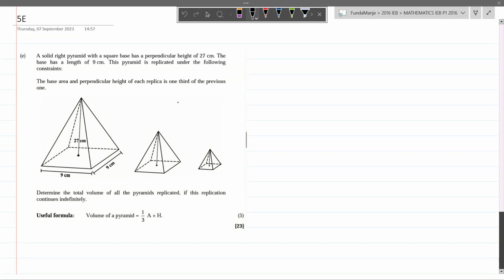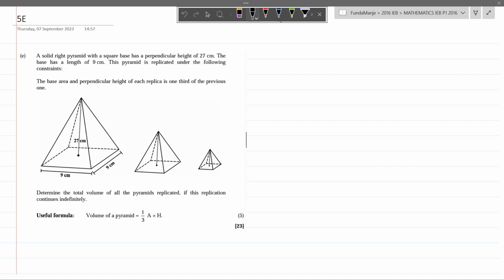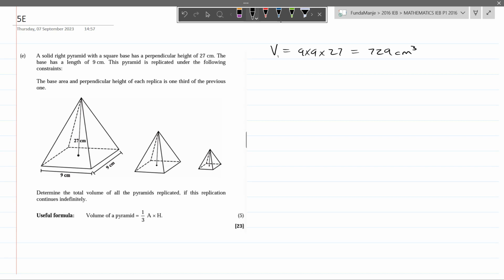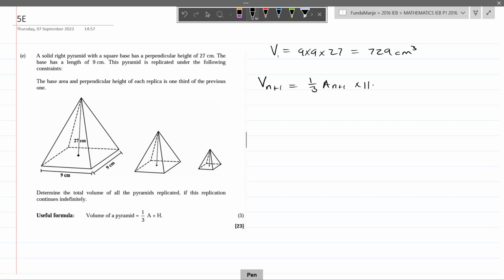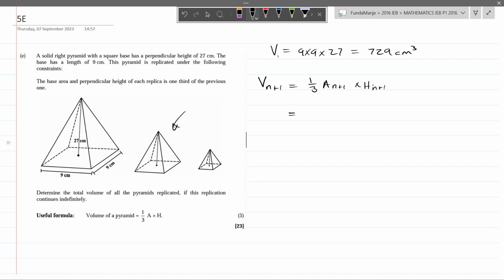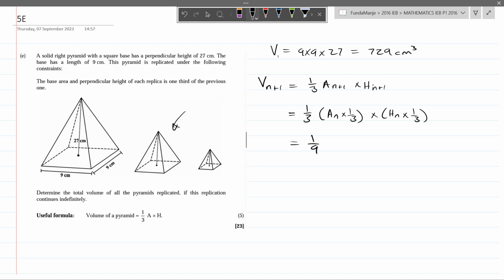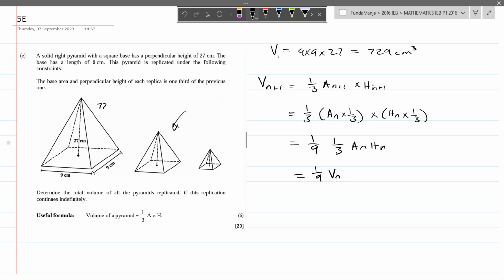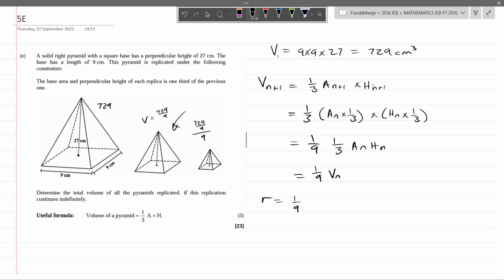Question 5 (e) Paper One 2016 - (IEB) Mathematics Matric Final Exam Paper, (South Africa)